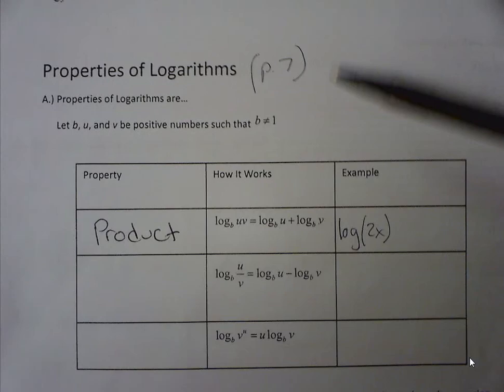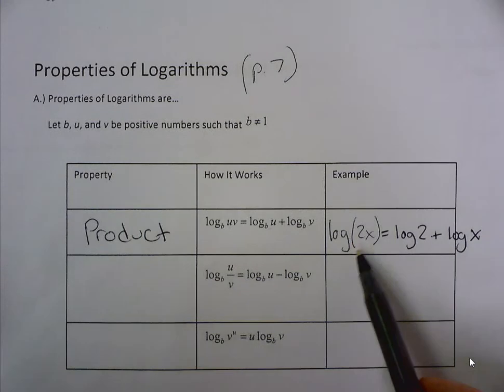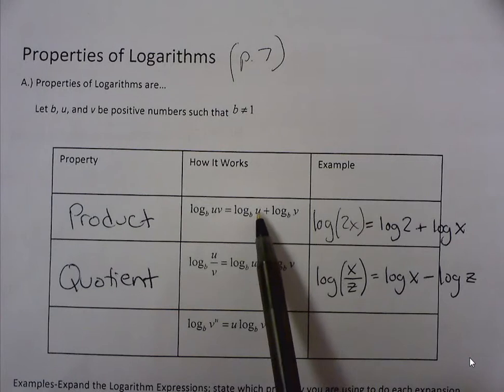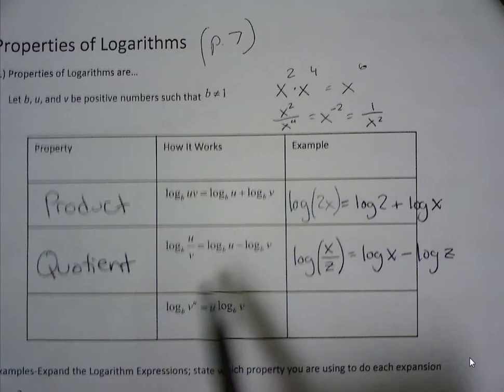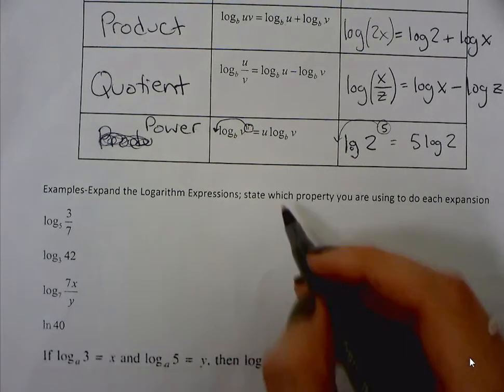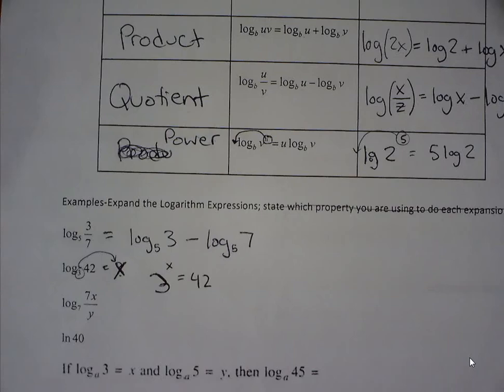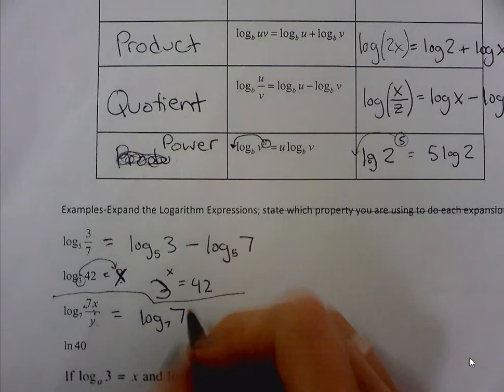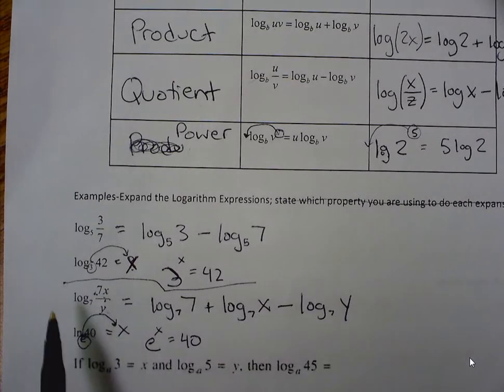Properties of Logarithms